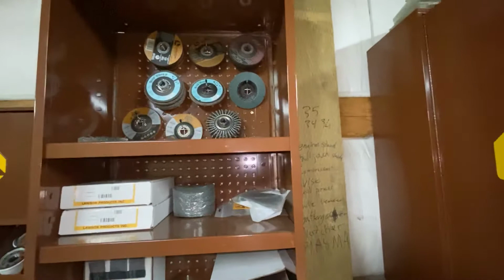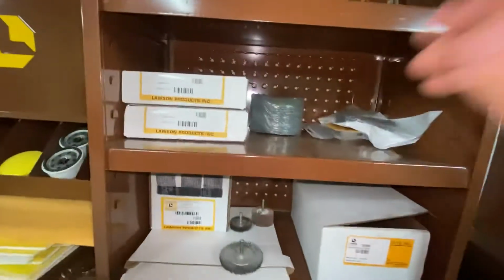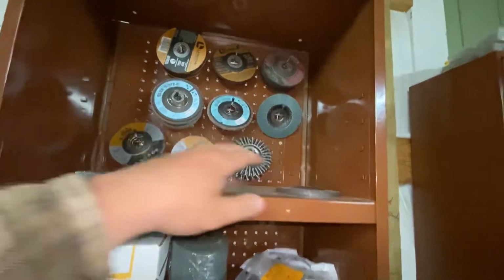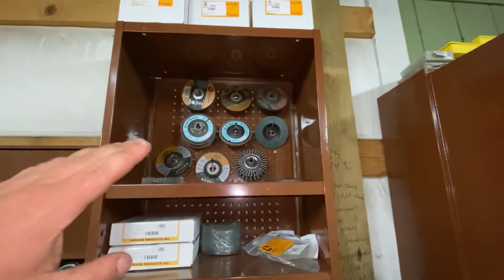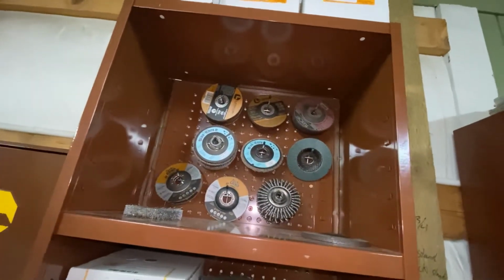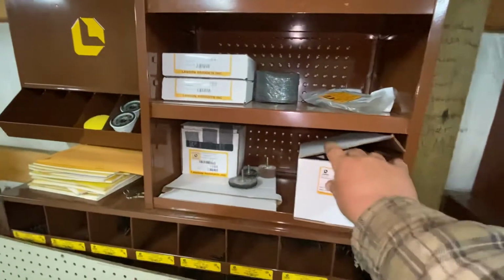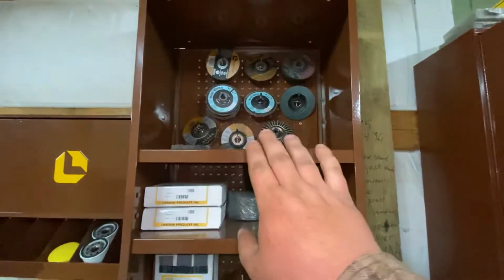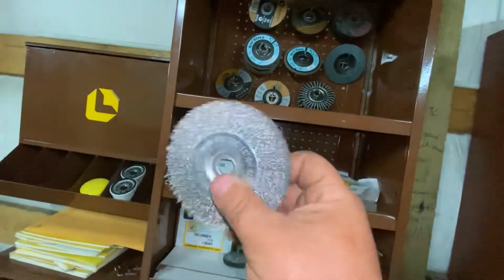My abrasive selection and some tips for guys starting out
A quick video on my abrasives, sorry about the breathing noises still getting used to this recording device